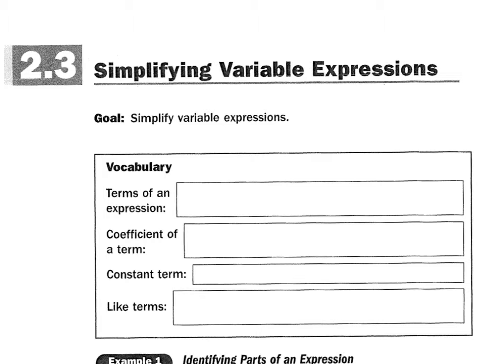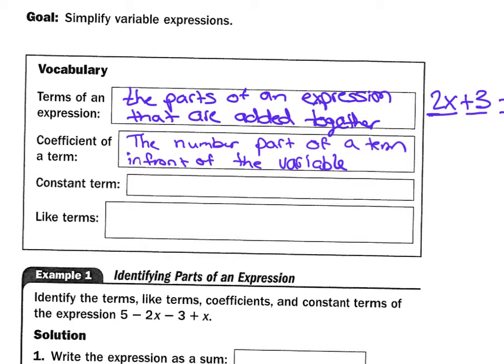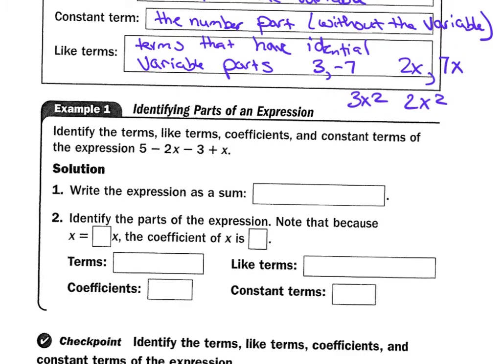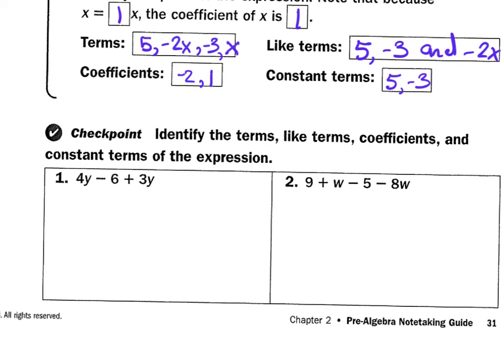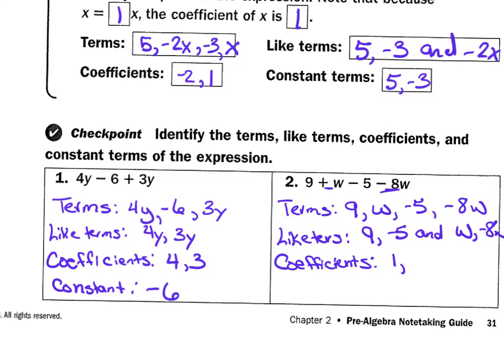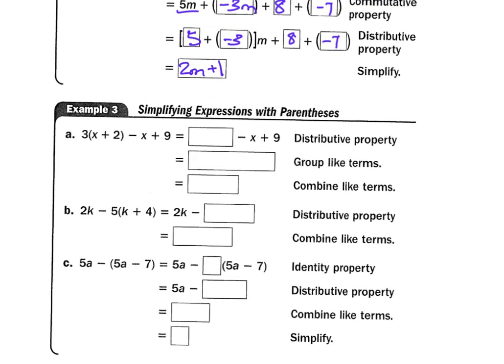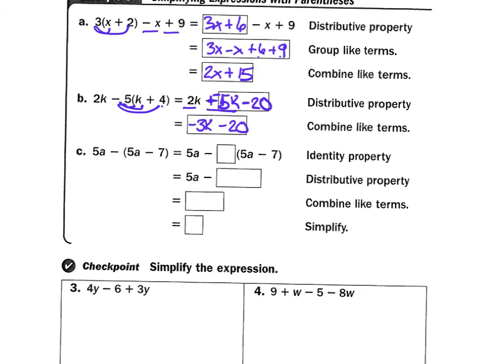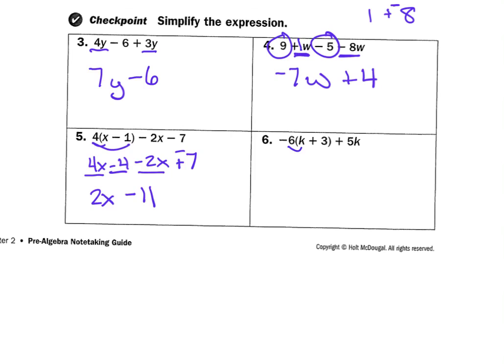pre-algebra 2.3 notes